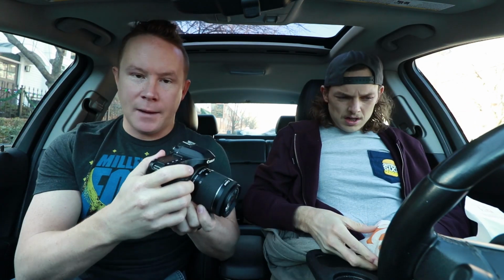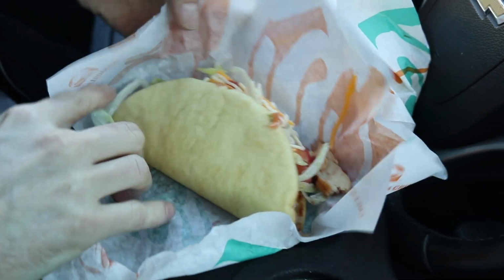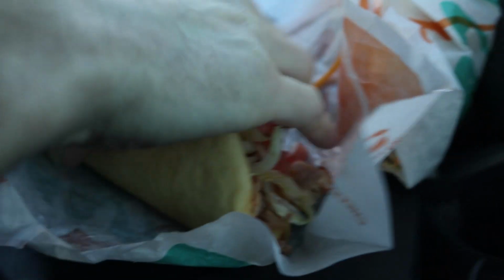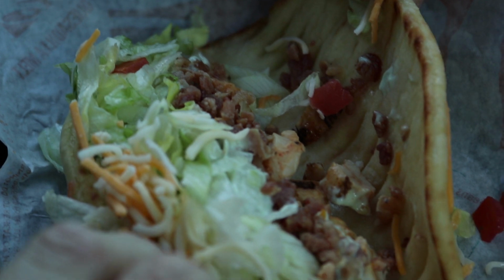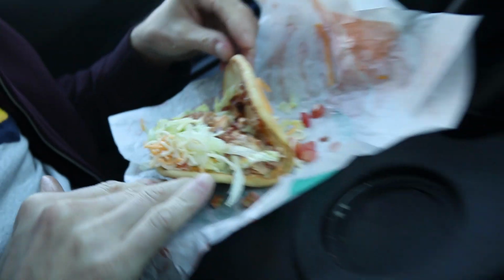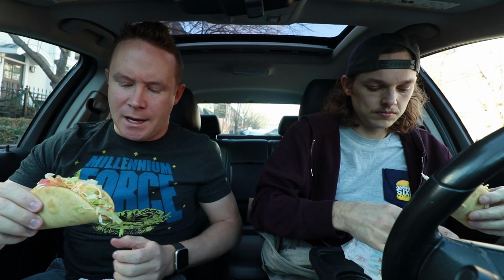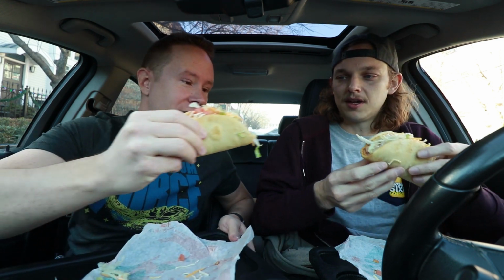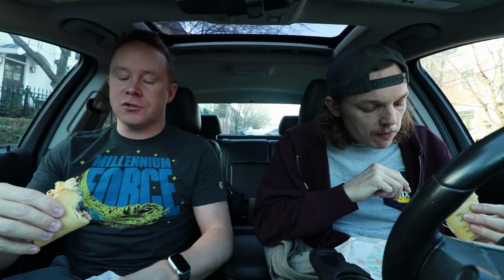Chicken Bacon Club Chalupa | Taco Bell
Today we're headed to @Taco Bell  to try their new Chicken Bacon Club Chalupa!

TONIGHT'S PILOT READINGS WILL BE RIGHT HERE ON THIS YOUTUBE CHANNEL!!

PILOT READING EVENT PAGE!

🍗  Shoot us a text!

Our mailing address to send us items:
Sean Ely and Corey Wagner
3023 N. Clark St.

Kourtny Basinger
Jacquie Desmond
Amanda Evans
Shawen Stolz
Mitch
David Knopf
Eric Bartgis
Cindy Brown
Matthew Fritz
Ronald Ely
Dan Hunt

Garrett Lenox
Cody Leach
Dawn Kotecki
Amanda Sartain
Matt Williams
Jessi Moths
Christopher Protain

Rich Mohr
Brian Yaczik
Joe Watt
Cedric Hurst

Rob G
Karla Lindeman
Charles Currier
Jeremy Walden

Sam Bowers
Lisa Litaker
Sapan Patel
Ryan Buckman
Kyle Hopfensperger
Art Brown
Chris Michela
Monica Mars
TEAM WELBY!!
Matt Verdi
Brian Houser
Orin Dix
Kevin Fandry
Zako Ryan
Jeremy Nosser
Jacob Reed
Arthur Brown
MrVkng9099
Nick Wass
Kori Koschalk-Newmister
Debbie Ely
Cinny Hayes
Jackie Heroux

Nick Sakinksy
Michael Goodrich
Jamie
Curtis Kolbe
Derek Anderson
Jason Green
Pinche Borracho
Kelsey Reagan
Billy Brackeen Jr.
David Black
Robert Cabbage
Ross Golding
Josh
Andre Smith
Toni Cooper
Kathy Jones
Shelly Hudson
Bill Sinkinson
Dustin Ring
Alex Kalogeropoulos
CJ Gall
Matthew Menentowski
Jeff Ohlrich
Hannah-Elizabeth Morris
Michael Goodrich
Starke M Rogers
Big Mitch
Sean Hanley
Chad Munson
Batman
Steven Carrington
Michael Malone
James Smith
Tom Keller
Alex Nolly
CJ Moore
WonderMedia
Shay and Julie Moore
Dustin Anderson
Steven Berger
Joseph Rutherford
Steve Bradford
Chris Voss
Justin E
Maggie Trendell
Lee Lawson
Steven Edgell
Chris McKay
Thori
Juliet Bagel
Doug Clemann
Jason Jones
Christopher Haines
Eric Ely
Eric McCloskey
Rajen Savjani
Anjelica Jesus
Michael Hopper

Patrick Canale
Jason Harrison
Maggie Sue
Robert Johnson
Brian Finley
Drew Braston
Jewel M
Hansel Infante
Walter Heller
Bill Barrett
Bailey Medlin
Johnny Is
Andy Armstrong
Jen Anderson
David Cooper
Dewey Cole
Molly
David Jackson

$2 tier that Courtney Rioux started herself because she's AWESOME

SMitchell
Charley Carey
Jonathan Smith
Jeffrey D'Agostino
Gavin Provost
Dimitri Kaye
Jeremy C
Partrick
Dawnn Gray
Hunter
Antonio Martinez
Joe S
Doug H
Brandon Long
Kevin Kreiner
Scott Hinden
Dean Diamond
The Midwest Brew Review
Ryan Brown
Doug Hansen
Adam Ehlers
Robert Mattei
Randy Radabaugh
Erin Bell
Tiffany Myton
Colleen Maxwell
Justin Hazard
Amanda Harvey
Nearly Worthless
Jo Espanol
Josue Baez
It's Raining Babies
Joe Norskov
Sean Levings
Michael Medhurst
Matt Lewis